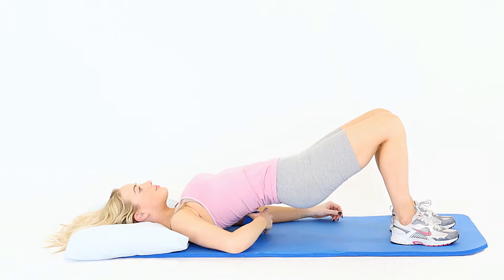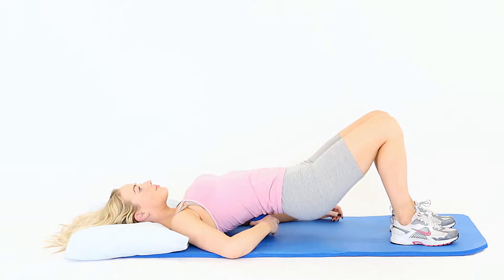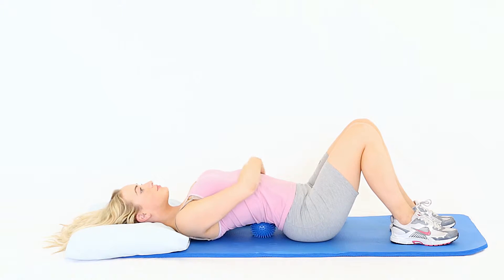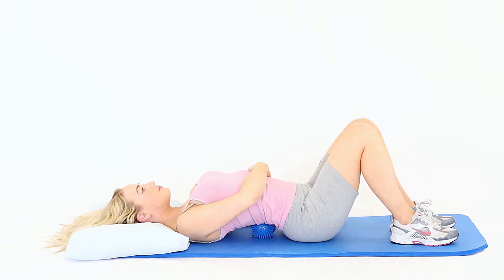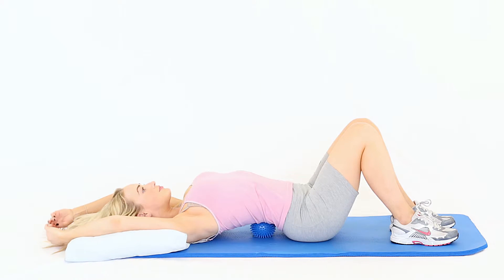Spiky ball lower back extension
Lie flat on your back, and rest your head on a pillow. Place a spikey ball under your lower back. This will cause your back to extend, which can be useful for preventing poor posture. To make the stretch stronger, place your arms above your head.